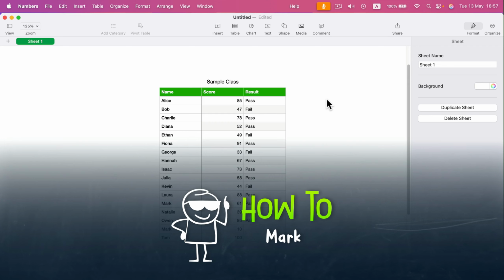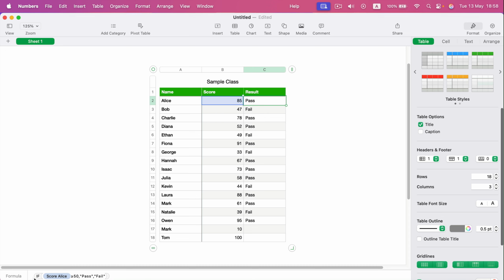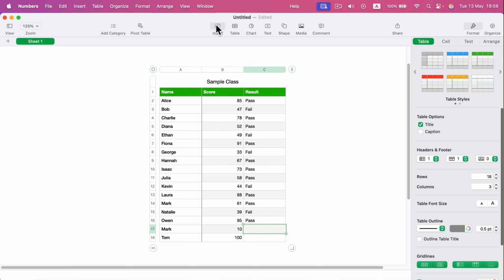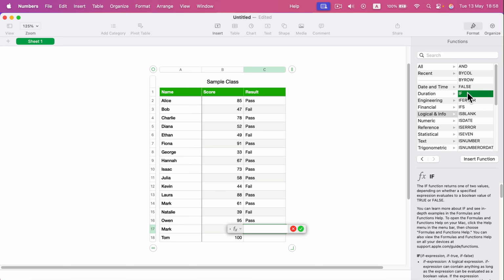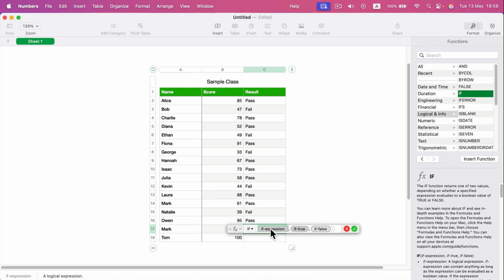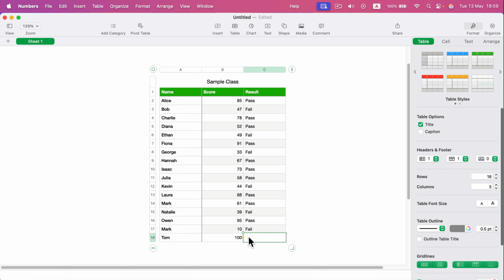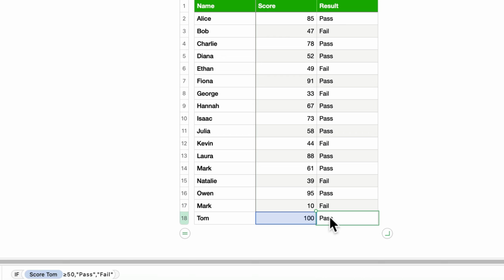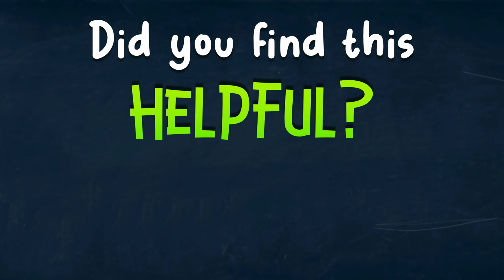IF Function in Numbers on Mac – Simple Logic Formula Tutorial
Here's a quick and easy way to use the IF function in Apple Numbers on your Mac. Great for setting up conditional logic without the stress.